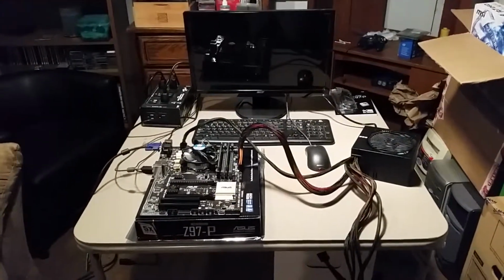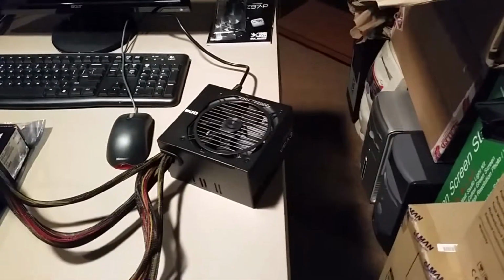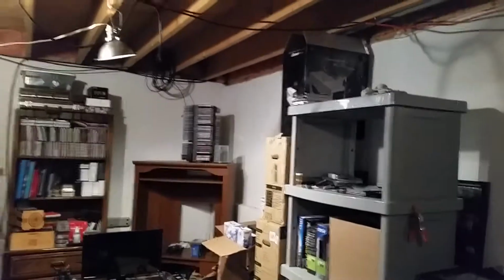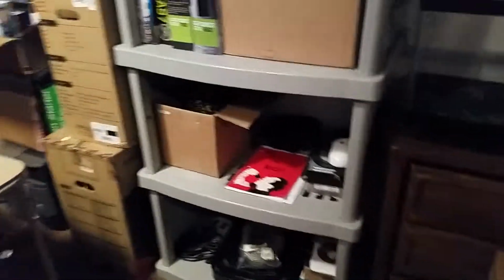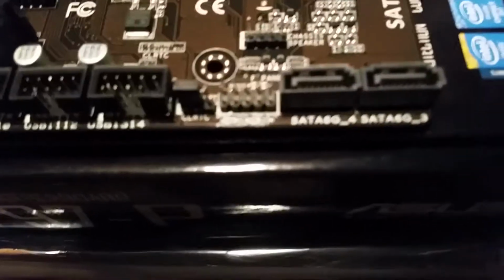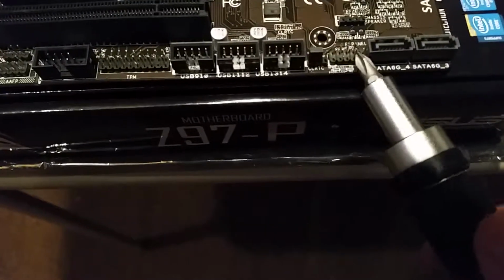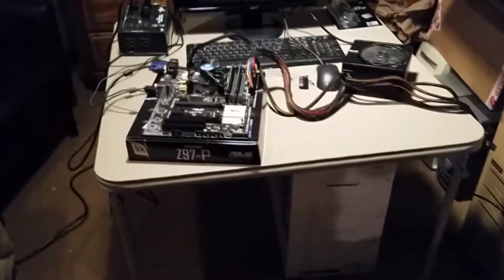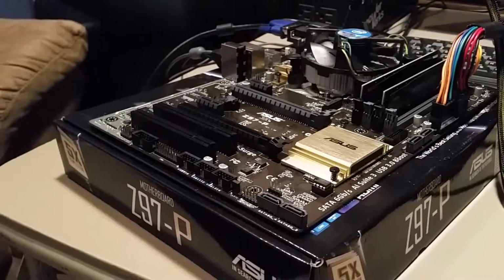Bench Test Adventure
So, we've got a dead motherboard or CPU on our hands.  I'm thinking it's the board though.  The CPU is the new Core i5 4690K, and the board is an Asus Z97-P.  I'm really disappointed in whichever component it is, as both are premium parts from premium brands.

Motherboard- Asus Z97-P
RAM- 8GB Crucial Ballistix Sport
Power- EVGA 500B